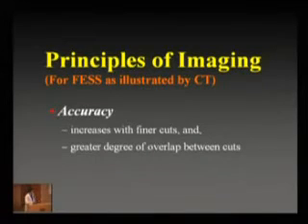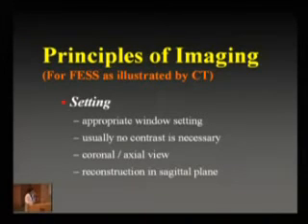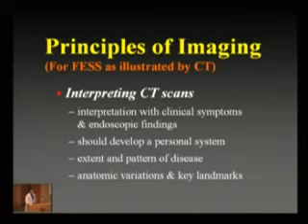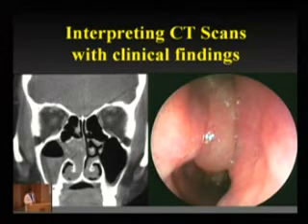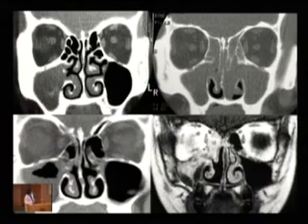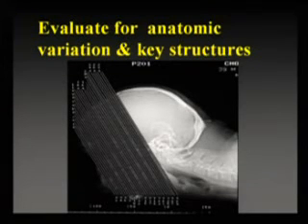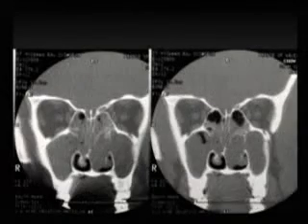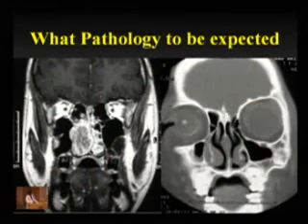imaging in FESS